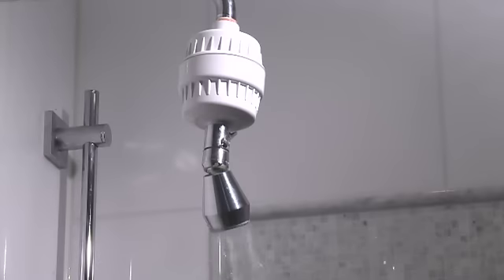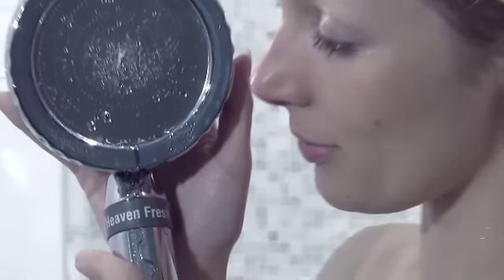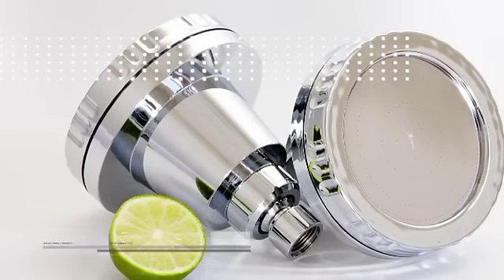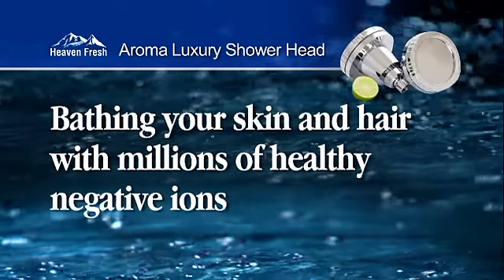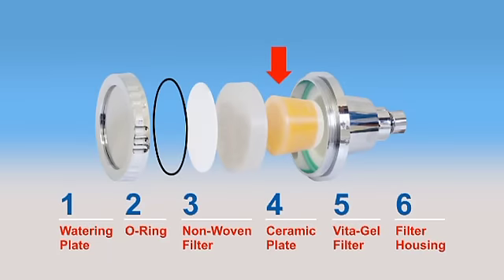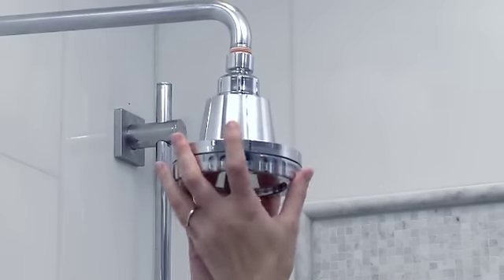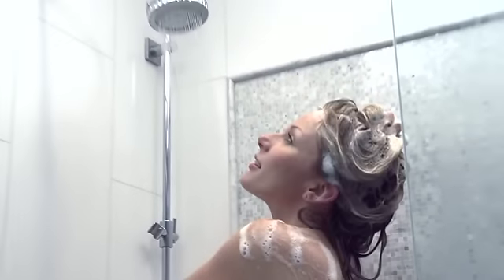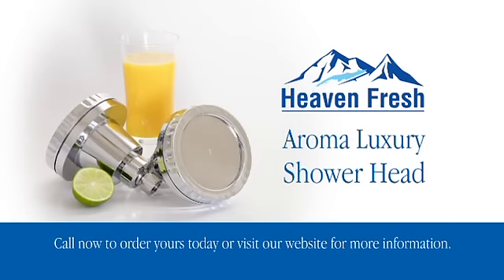Aroma Luxury Showerhead with Vitamin C and Negative Ions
Enjoy Vitamin C Aroma therapy and chlorine free shower for healthier skin & silky hair.  This elegant and modern style showerhead from Heaven Fresh helps you enjoy an aroma spa and fine mist shower right from the comfort of your home. So Redecorate your bathroom with elegant and modern-style showerhead from Heaven Fresh. The showerhead's angle is adjustable so you can place it however you want. Durability is achieved by chrome plating on top of highest quality ABS material.